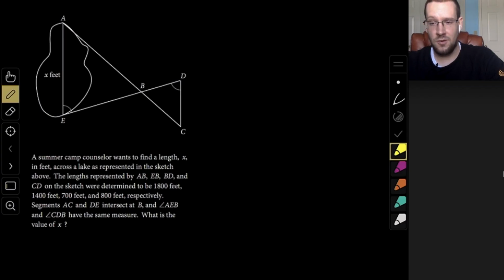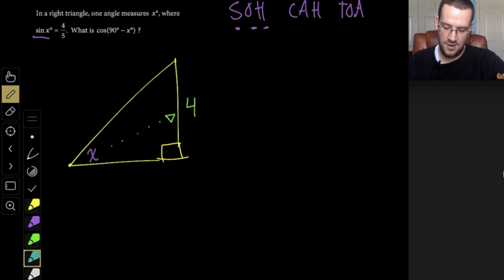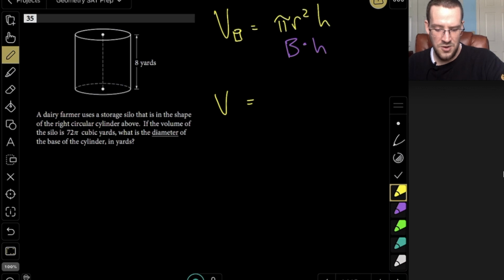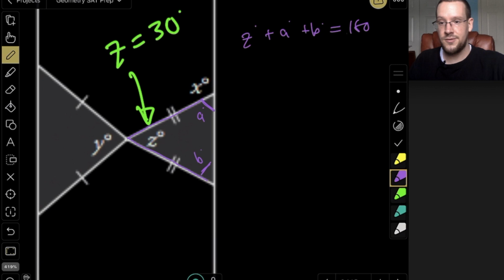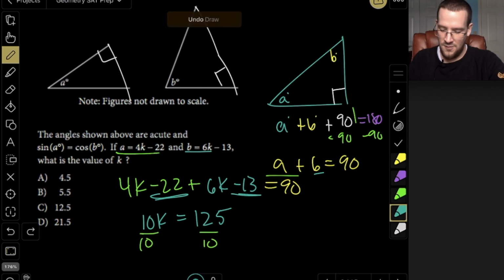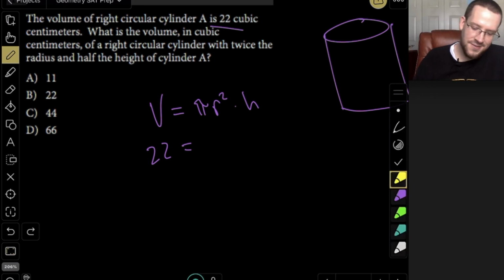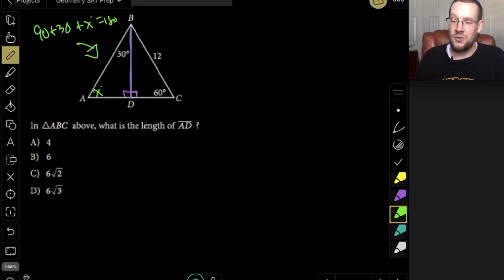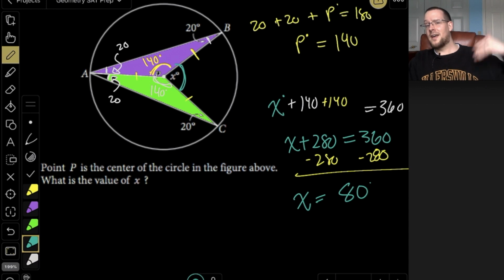SAT Prep - Geometry Edition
In this video we see 15 popular Geometry problems straight from the SAT.